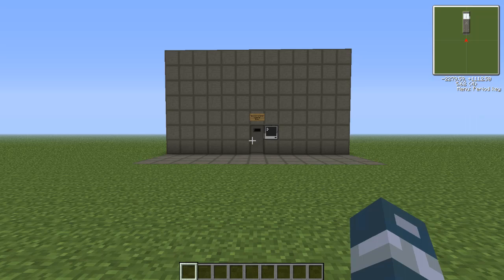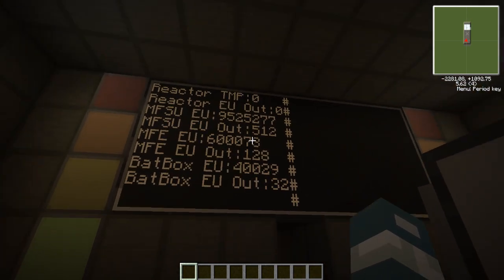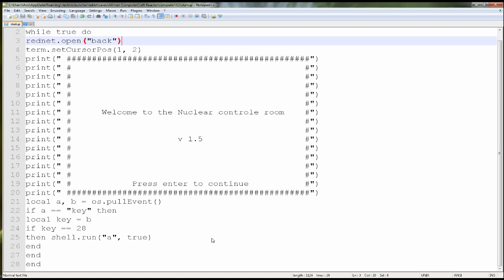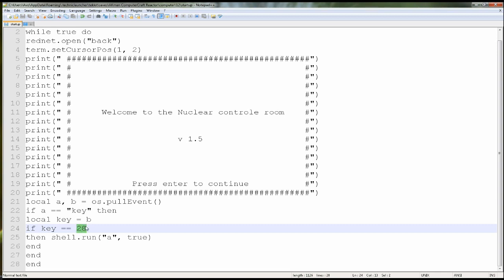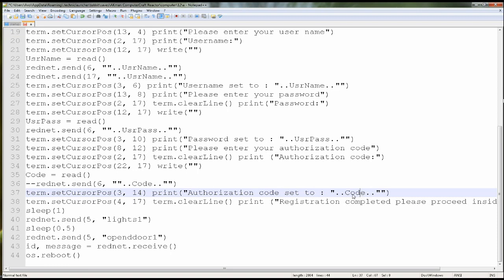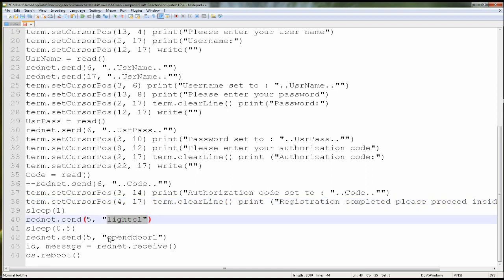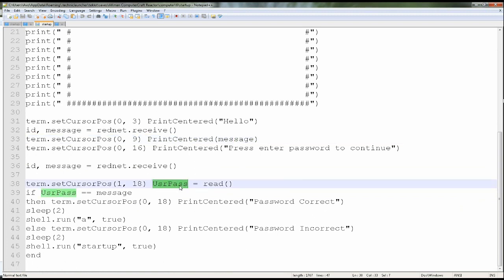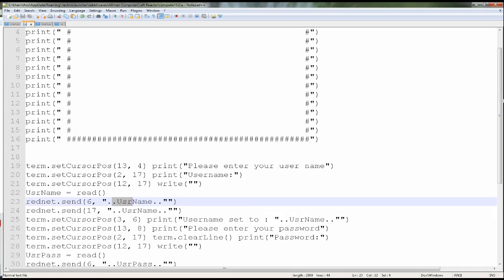ComputerCraft Tutorial part 12 Registration computer